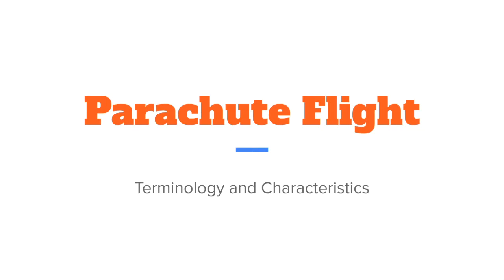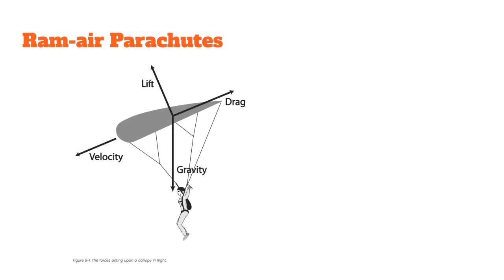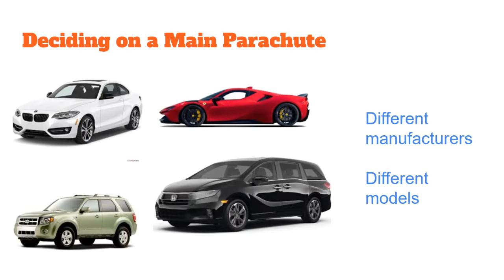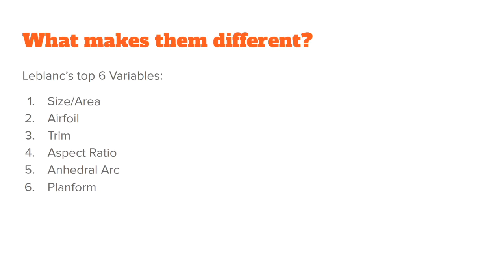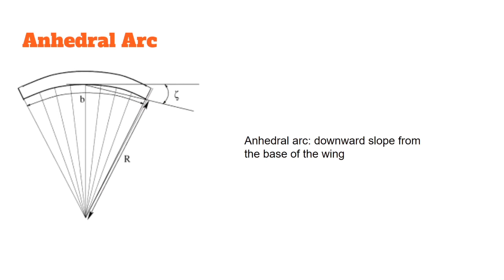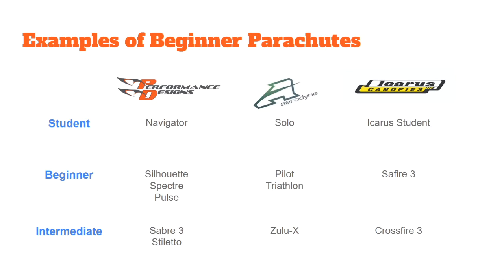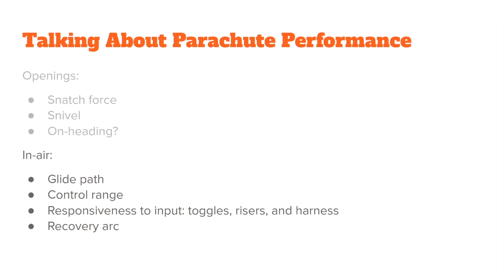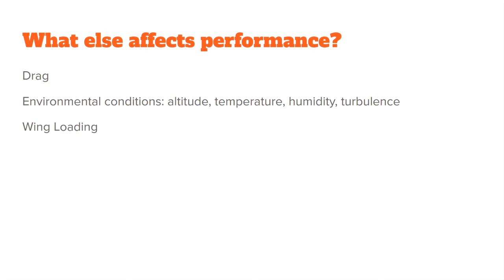Ram-Air Parachute Design: How Ram-Air Parachutes Actually Fly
Ram-air parachute design explained! This comprehensive guide breaks down how ram-air parachutes actually work, covering flight principles, design variables, and canopy anatomy. Learn the engineering fundamentals that make your wing fly and make smarter decisions about gear selection and performance.

In this video, you'll learn:
→ The four forces of flight: gravity, thrust, drag, and lift
→ The ram-air principle: how air creates lift in your canopy
→ Anatomy of a ram-air wing: ribs, leading/trailing edges, stabilizers
→ Six key design variables: size, airfoil, trim angle, aspect ratio, anhedral arc, planform
→ Aspect ratio explained: wingspan-to-chord relationship and performance
→ Performance evaluation: openings, in-air characteristics, landing capabilities
→ How to evaluate canopy performance based on engineering principles

Perfect for skydivers looking to understand parachute design, those considering downsizing, or anyone wanting to move beyond marketing hype to real aerodynamic principles.

⏱️ TIMESTAMPS:
0:00 - Introduction to ram-air parachute design
1:15 - Four forces of flight explained
4:30 - The ram-air principle: how your canopy generates lift
7:00 - Anatomy of a ram-air wing
9:45 - Six key design variables (LeBlanc framework)
13:20 - Aspect ratio explained: performance implications
16:00 - Evaluating canopy performance
17:30 - Conclusion and key takeaways

🎓 ABOUT CHRISTINA:
USPA AFF Instructor and Coach Examiner with 10+ years experience in skydiving education. Passionate about helping skydivers understand the engineering and aerodynamics behind their gear for safer, smarter flying.